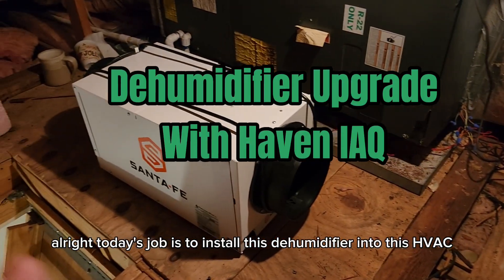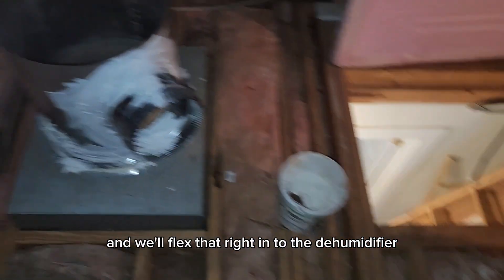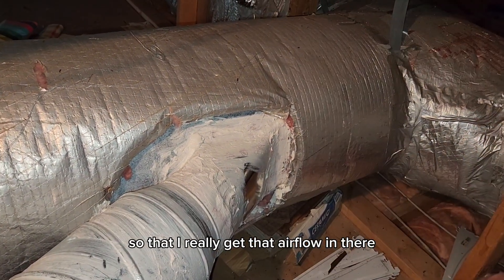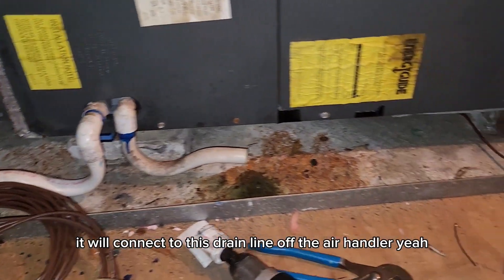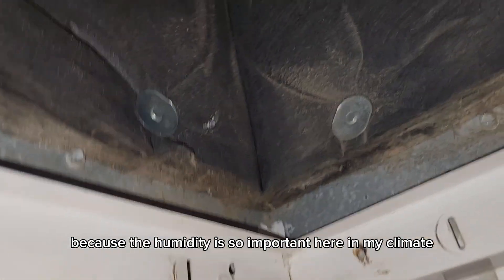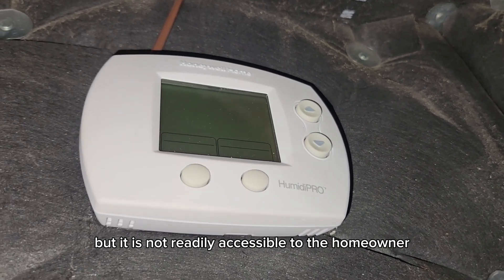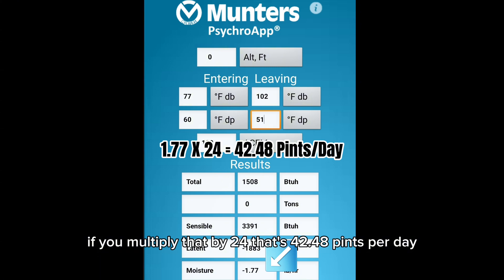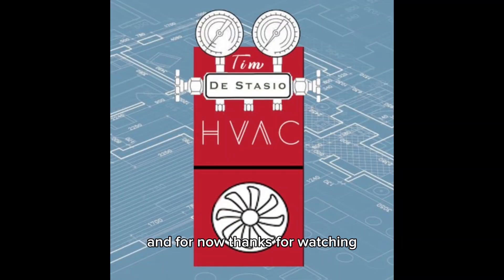Dehumidifier Upgrade With Haven IAQ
On this project I install a Santa Fe whole house dehumidifier controlled by a Haven IAQ monitor.